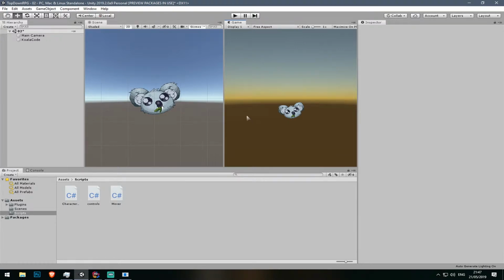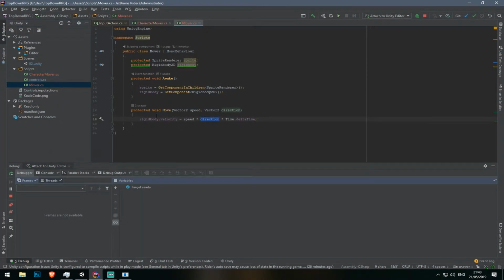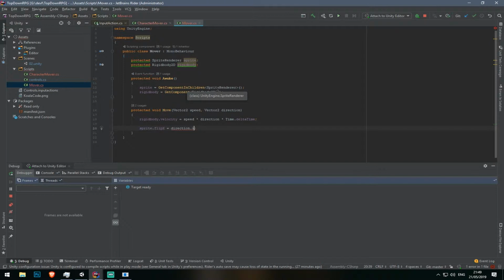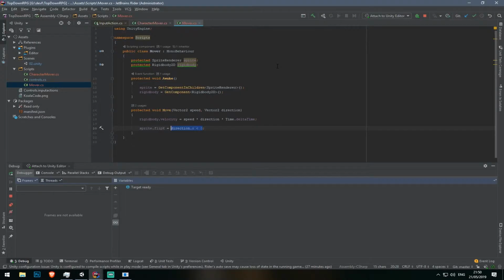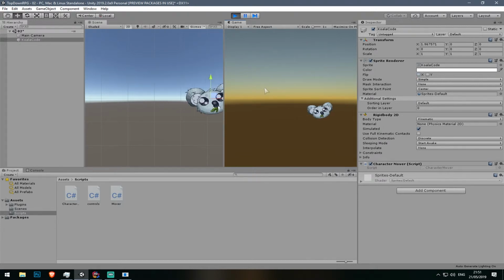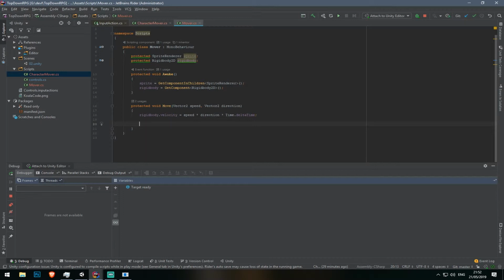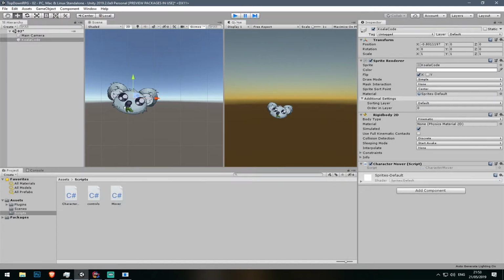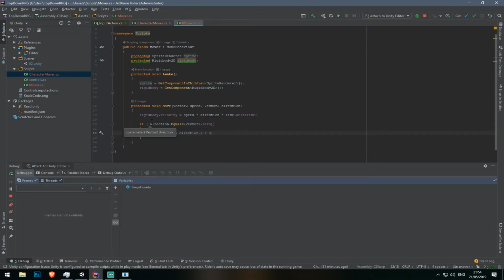Unity Making a Top Down RPG game E03 - Fliping the Sprite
In this video we will use Unity's new input system to make our character move around ^^